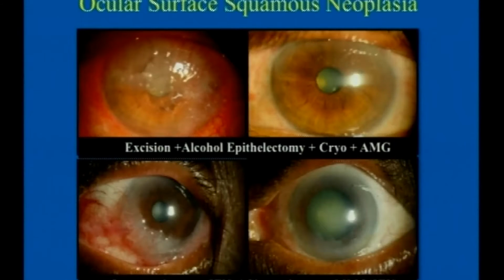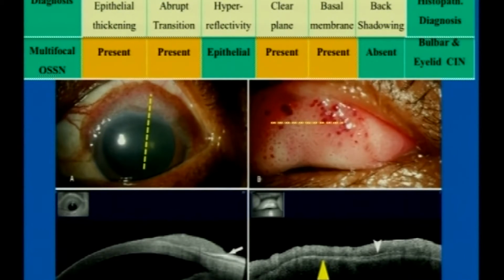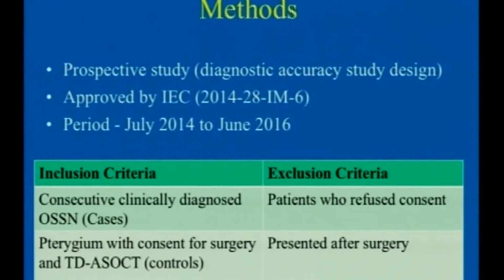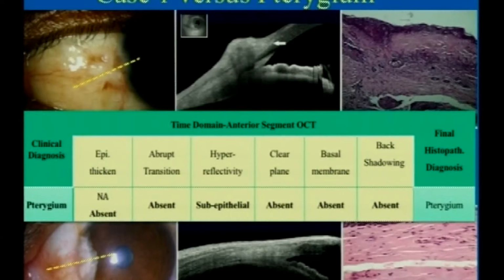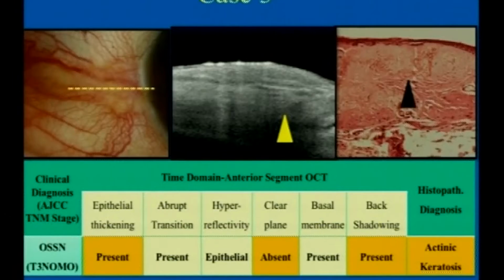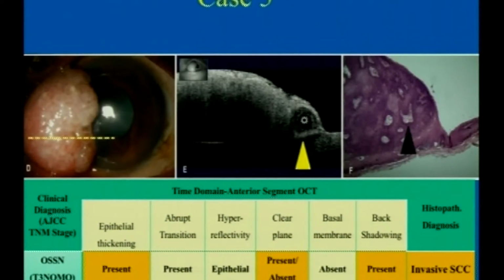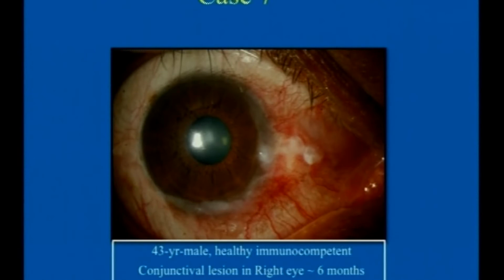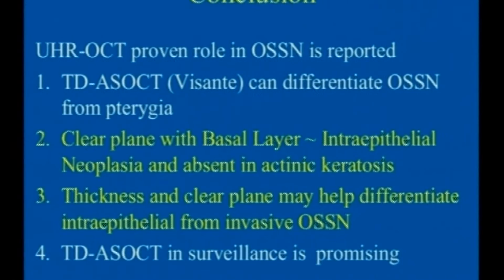AIOC2018 - Free Paper - Ocular pathology - Key Note - Dr.Rath Suryasnata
"Time Domain Anterior Segment Optical
Coherence Tomography in Ocular Surface
Squamous Neoplasia"